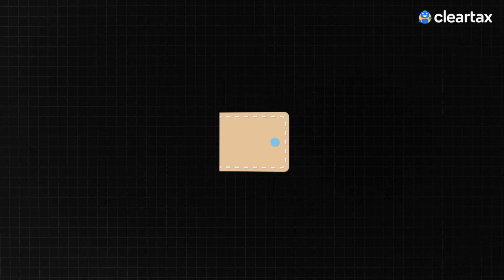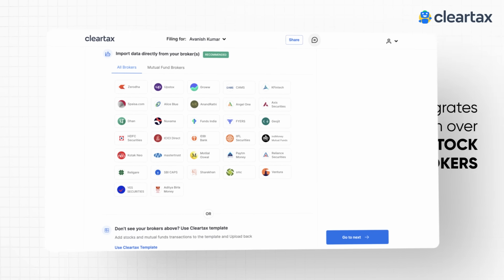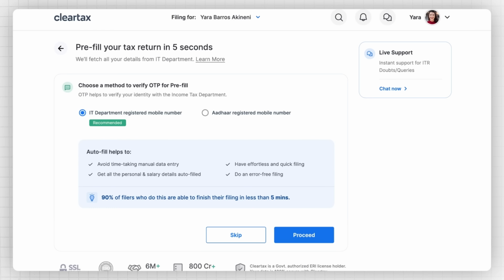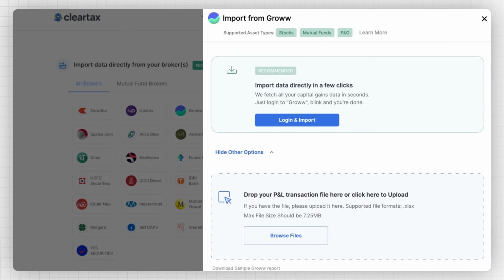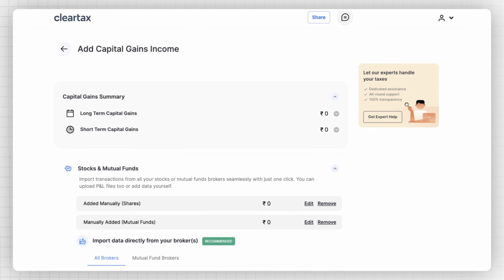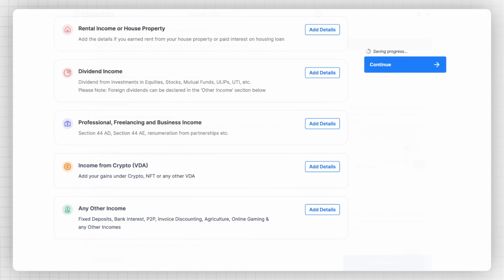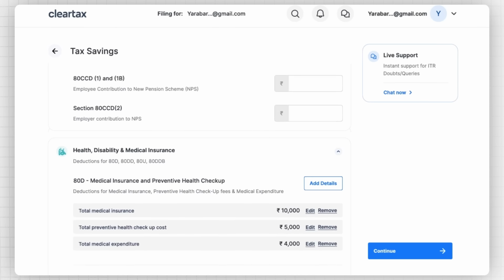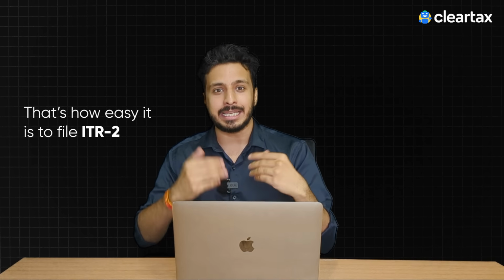ITR-2 Filing Online 2023-24 | How to File ITR 2 Online for Crypto, Stocks, and More on ClearTax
Click on this link to File your Income tax return (ITR) on ClearTax

Learn how to file your ITR-2 online for various sources of income such as crypto, stocks, mutual funds, rental income, dividend income, capital gains, and more.

 This step-by-step guide will help you understand who can file ITR-2, how to fill up the form online, and how to include different types of income like cryptocurrency income.

Watch this tutorial to ensure a smooth and accurate filing process using platforms like ClearTax. Don't miss out on claiming all your deductions and exemptions with ITR-2 filing. Start managing your taxes efficiently today!

Why File ITR on ClearTax :

Auto Data Prefill to reduce errors and save time
Auto Tax Regime and Correct ITR Form Selection
24x7 AI Support & Video Call Assistance
CA Assisted Filing & Tax Saving Plans
Efficient & Superfast filing process
Supports 25+ stock brokers, 20+ Crypto broker and US stocks
Timely Filing Reminders
Notice Management Plan
Multiple Form 16 Upload
Auto-Import Form 26AS

ITR2   kaise file kare
ITR for share market income